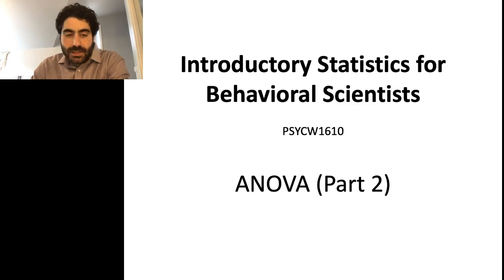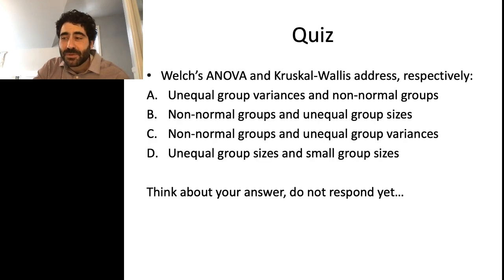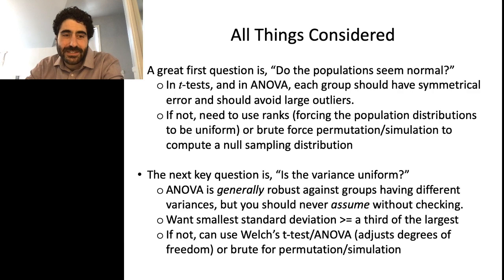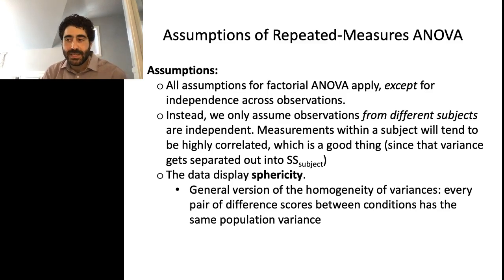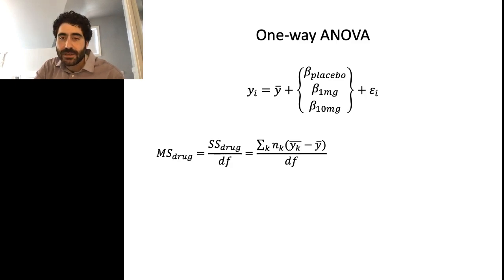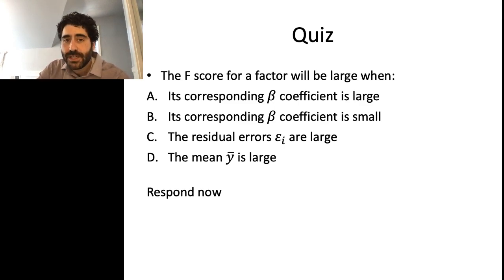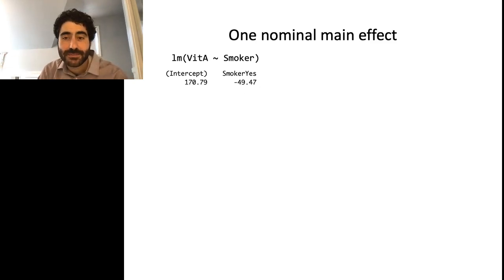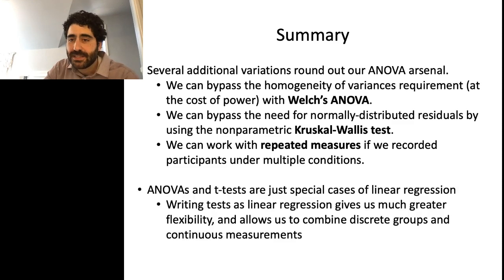UN1610: April 7, 2020